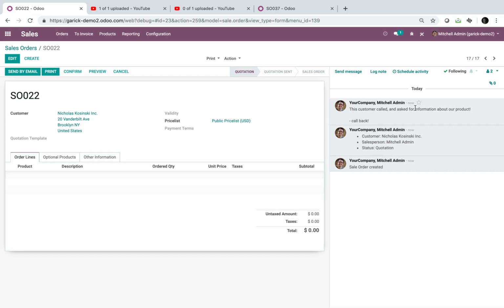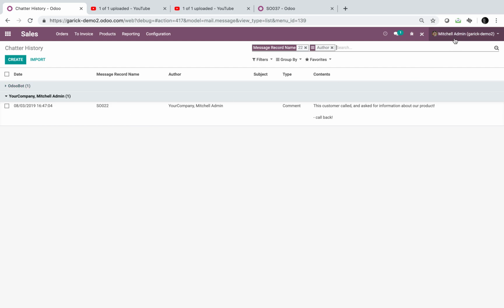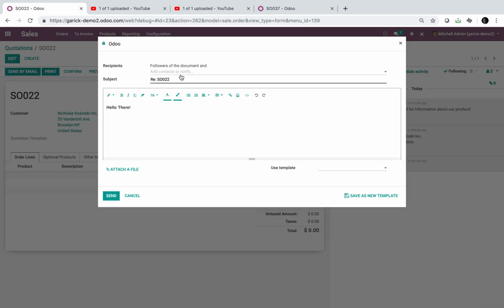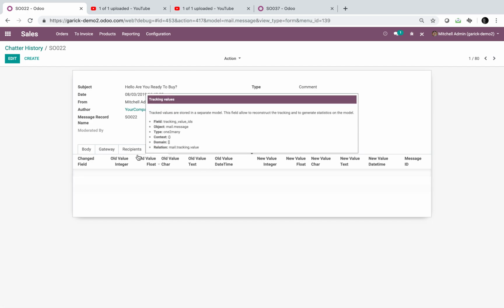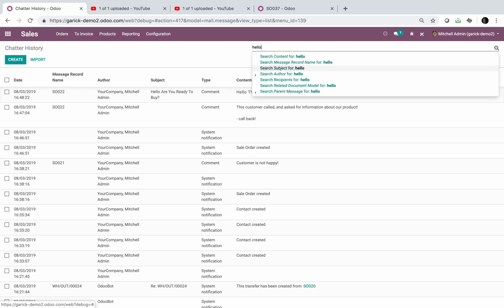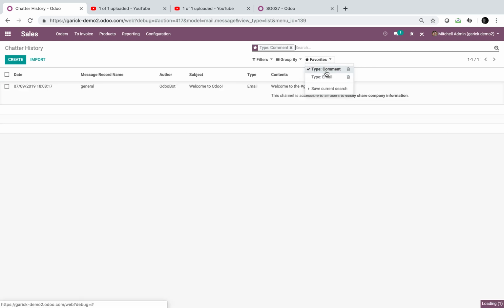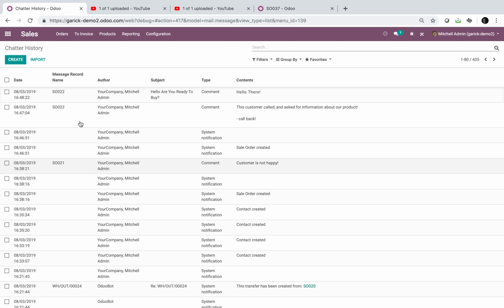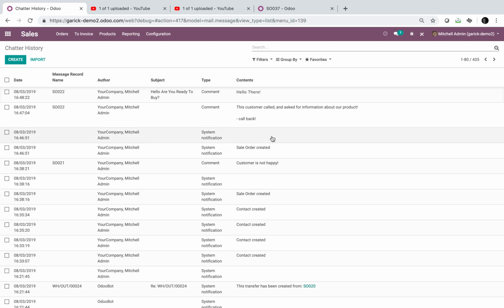Odoo V12 - How to Search The Chatter